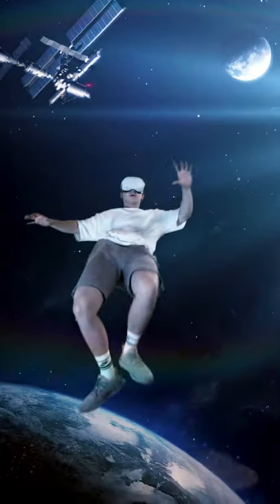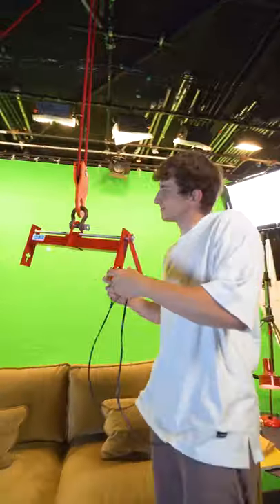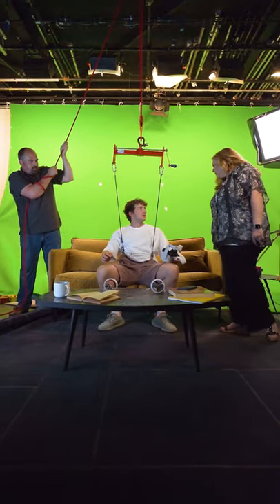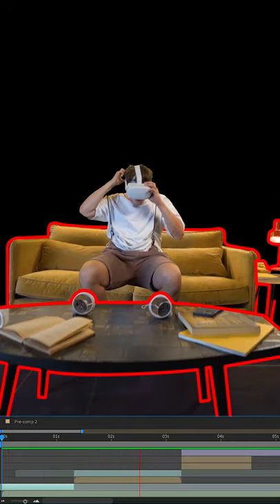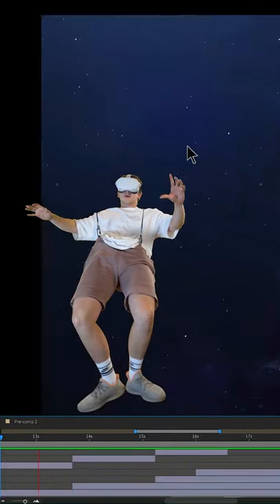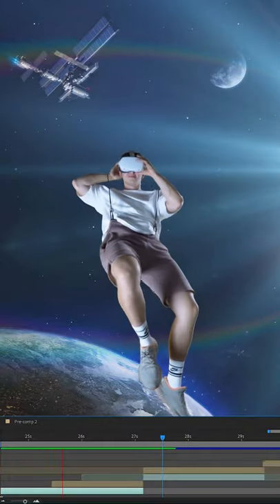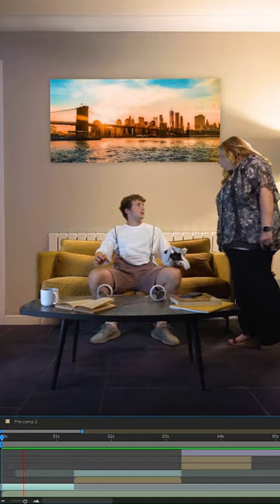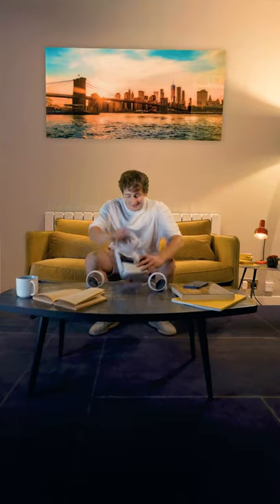Hollywood Didn't Want This SECRET EXPOSED... (Reveal)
How to float into space like the professionals in Hollywood!

Using a green screen, a harness and cables we were able to create this famous effect, and have broken down the entire process so you can learn too!